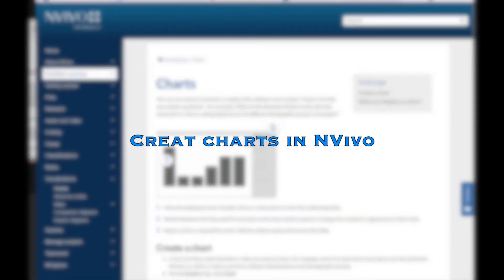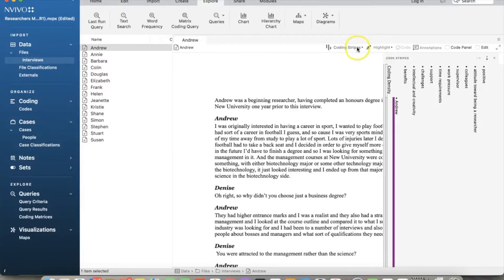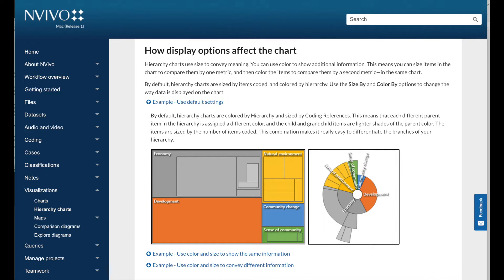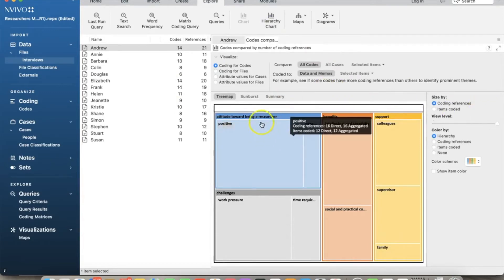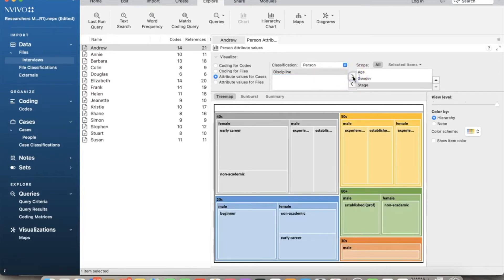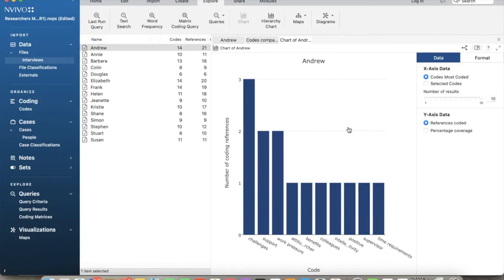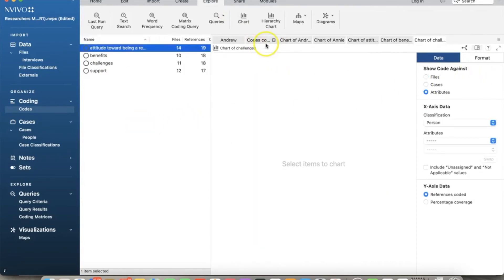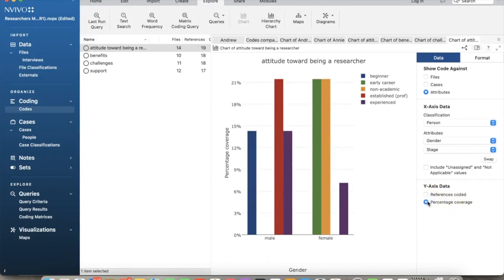NVivo R1 (Mac) - How to create charts in NVivo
This video explains the process for creating charts in NVivo. Detailed steps for creating charts, selecting different types of charts, and interpreting the results are provided with specific examples.